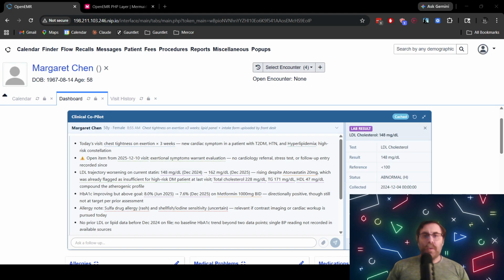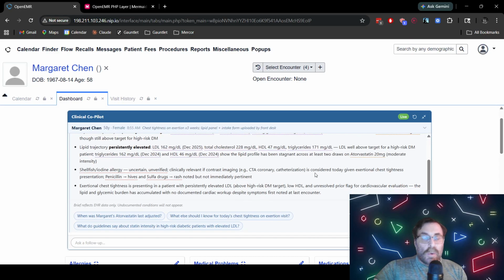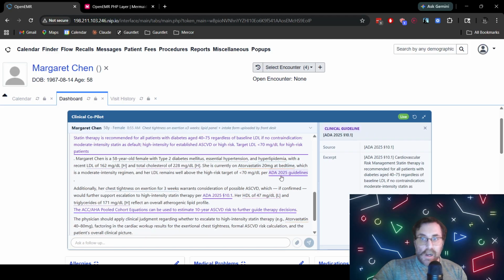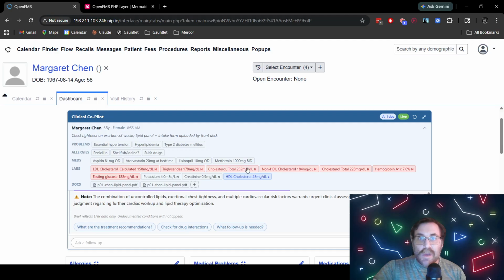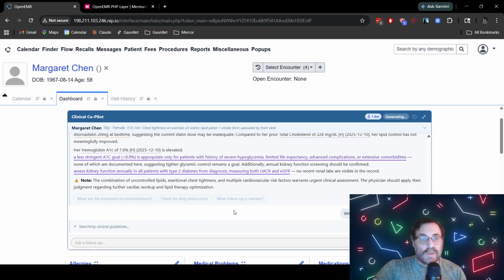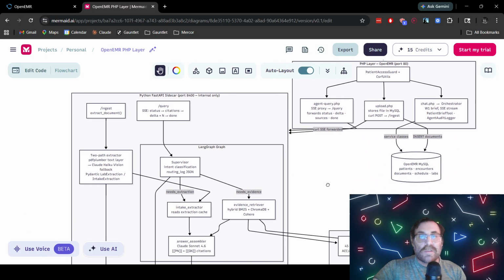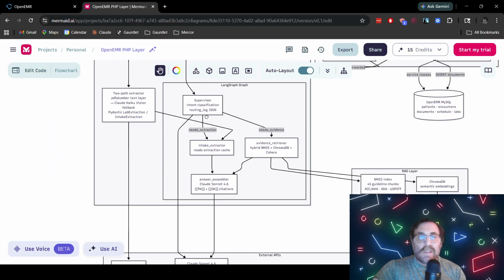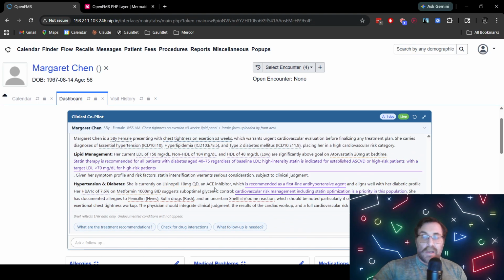Gauntlet Week 2 - AgentForge - MVP